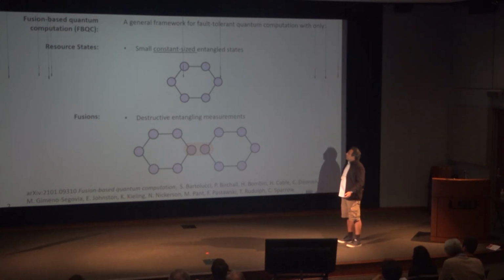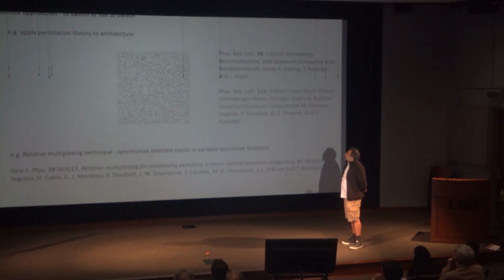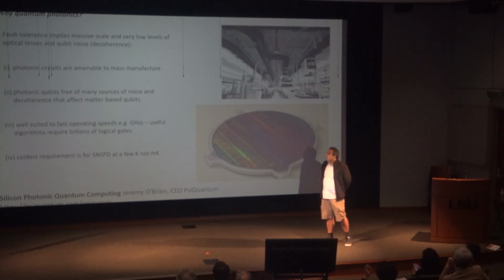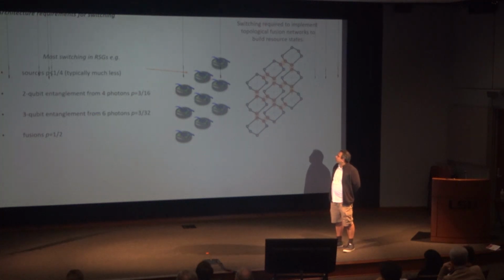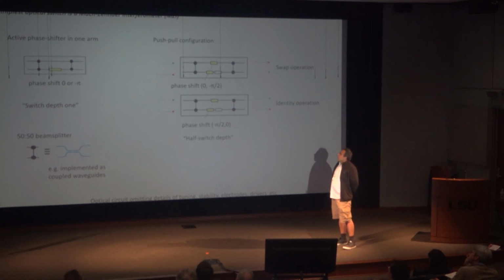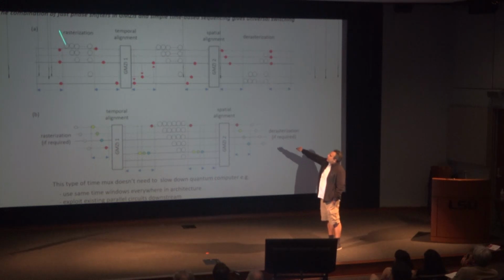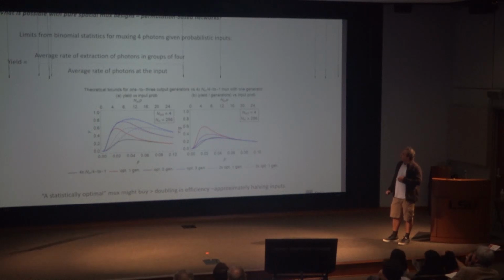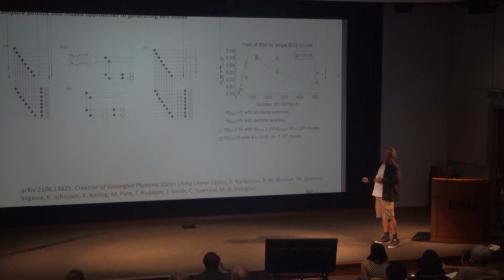2.08 Hugo Cable